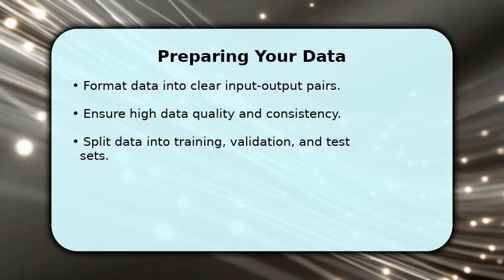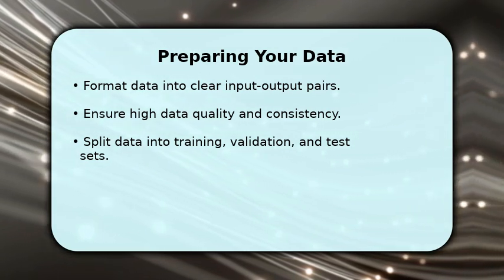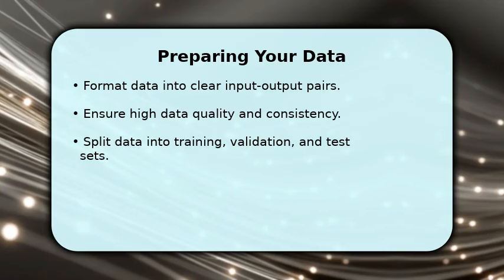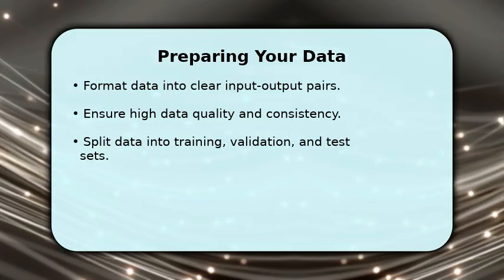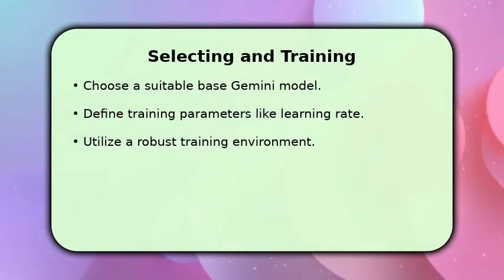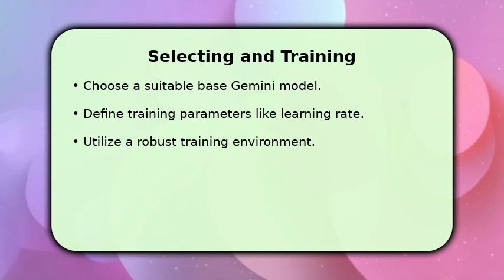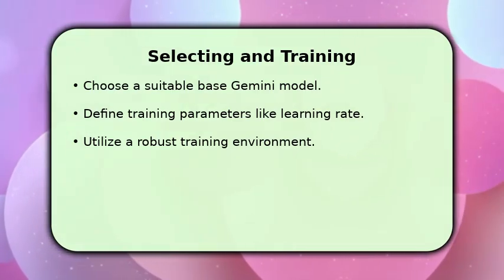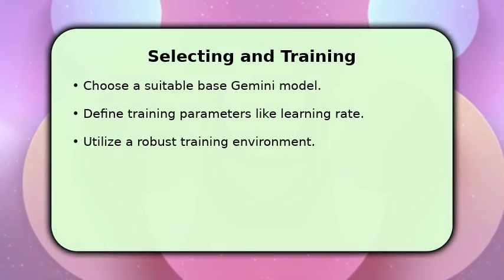How To Train Gemini On Your Own Data - Step By Step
▸ (x) In this video, we'll walk you through the step-by-step process of training Gemini on your own data. Whether you're a developer or just starting out with conversational AI, this tutorial will help you understand how to fine-tune Gemini's language model using your custom dataset. We'll cover everything from preparing your data to deploying the trained model.

Gemini training, custom data training, conversational AI, language model fine-tuning, AI development, natural language processing, text classification, machine learning, data preparation, model deployment